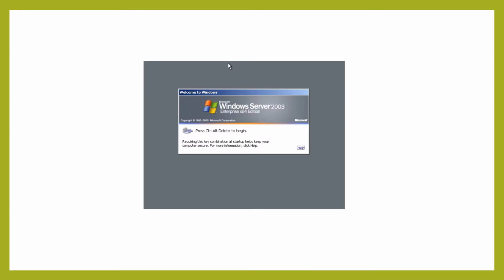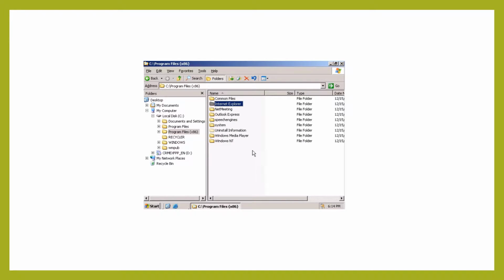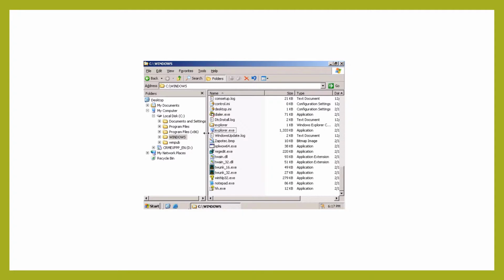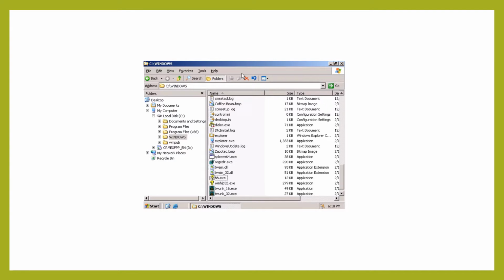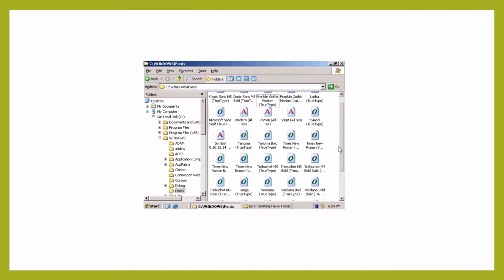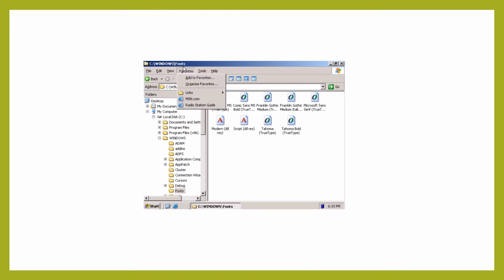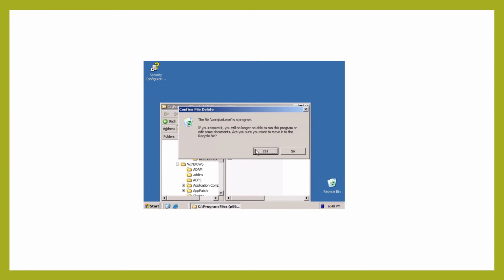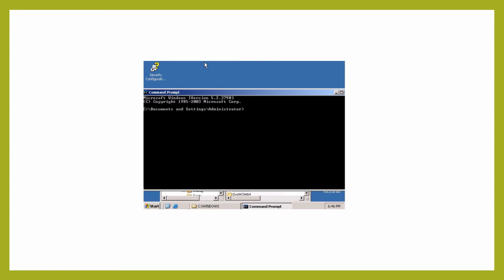Windows Server 2003 Deleting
Asher deletes various windows files

COMING SUNDAY: WINDOWS SERVER 2008 DELETING